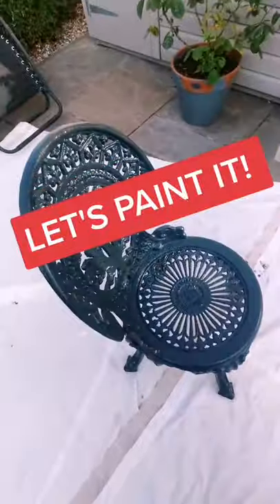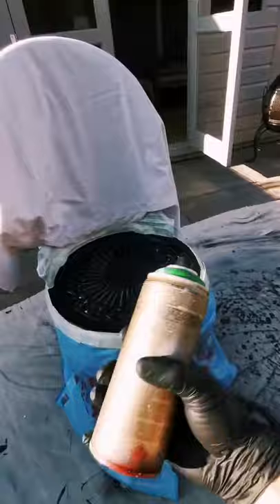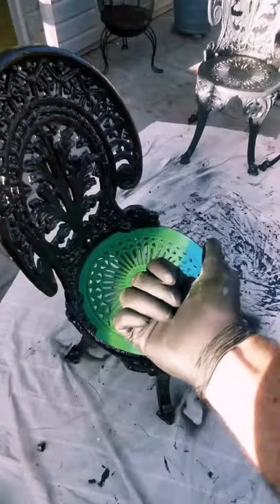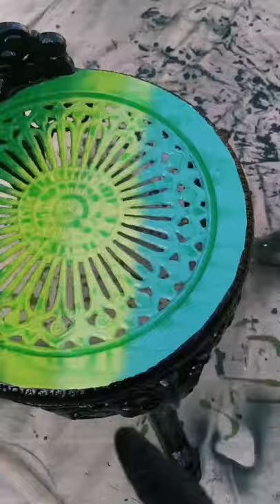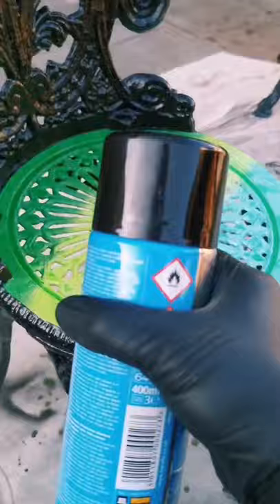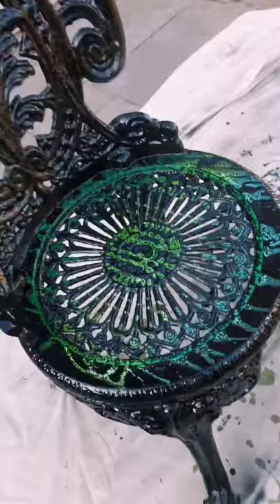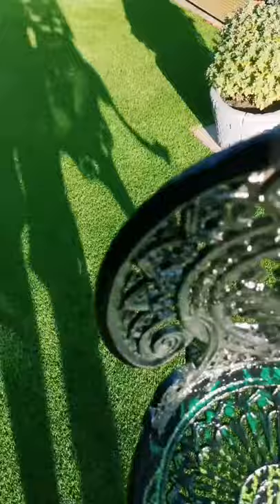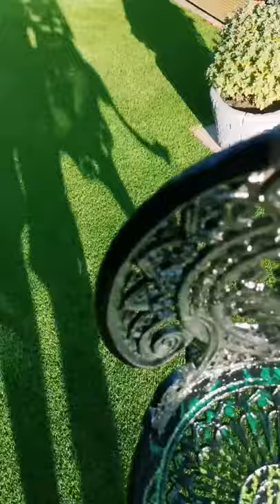Spraypainting a garden chair!